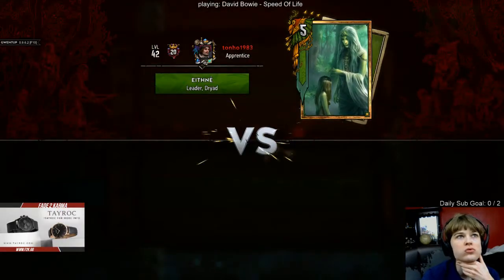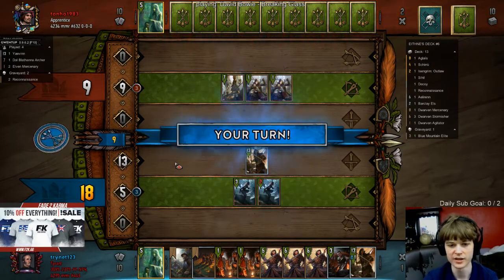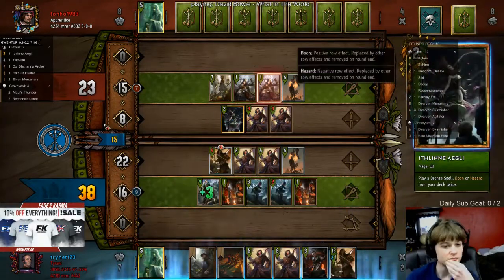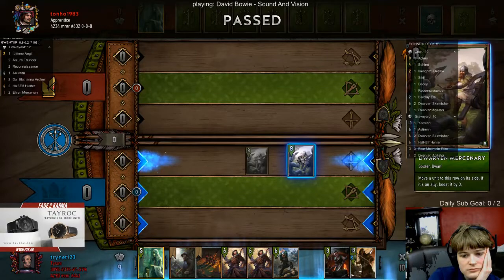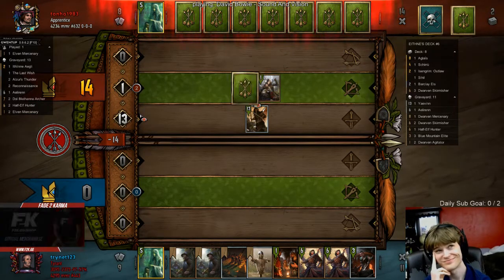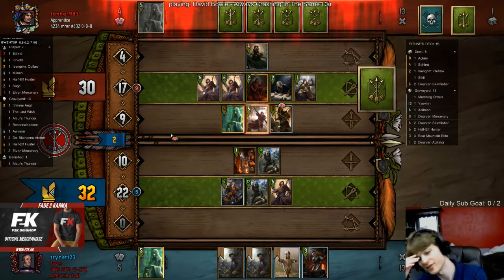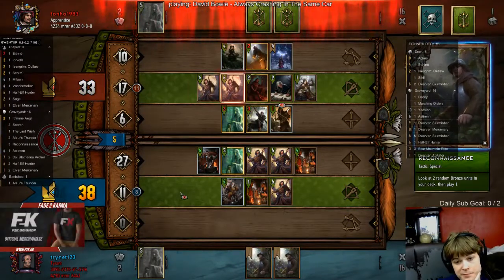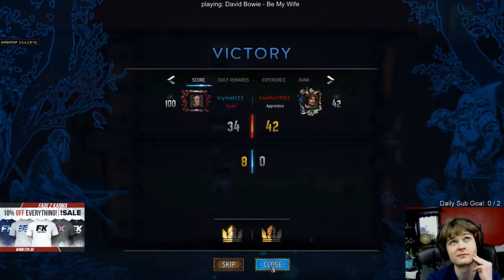[Game Analysis] Eithne Dwarfs vs. Eithne Scorch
Not sure what is causing those little audio hiccups, hope to have that fixed for the next video.